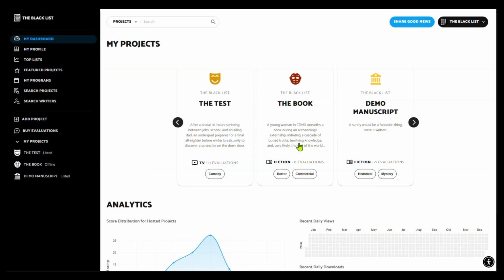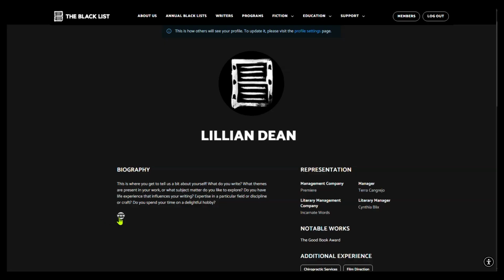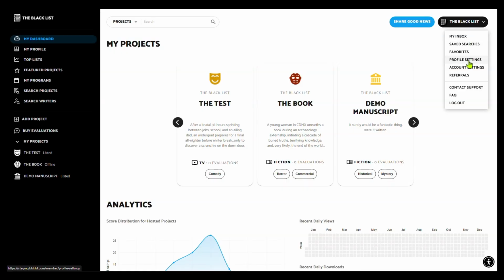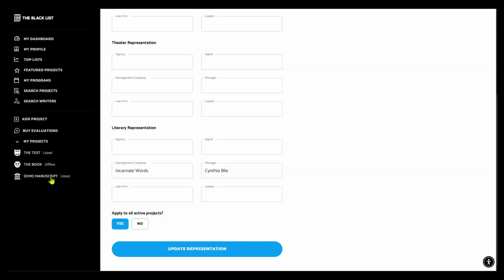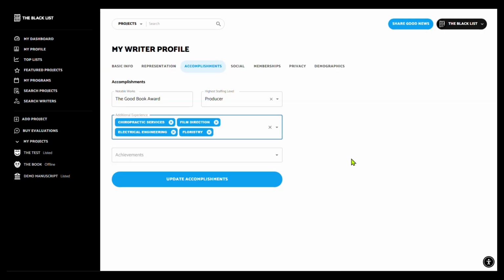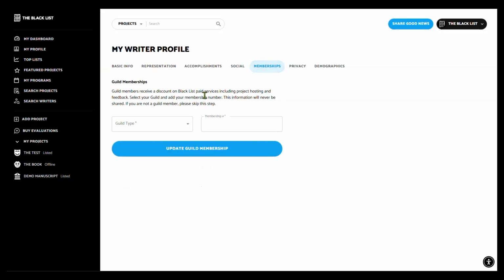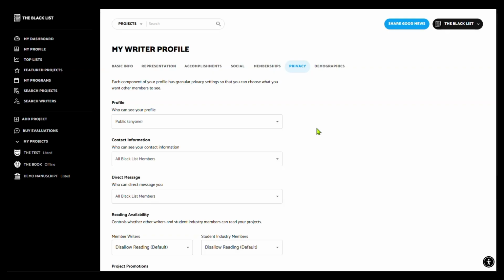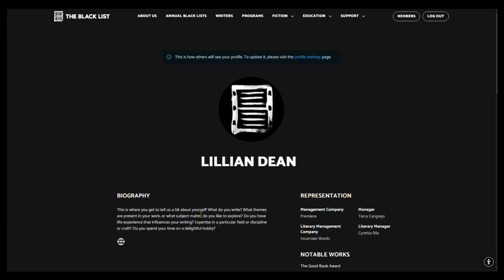A step-by-step guide to writer profiles on blcklst.com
To learn more about writer profiles, check out our Substack article

Learn more about The Black List on blcklst.com.